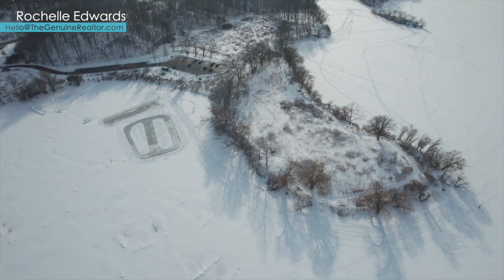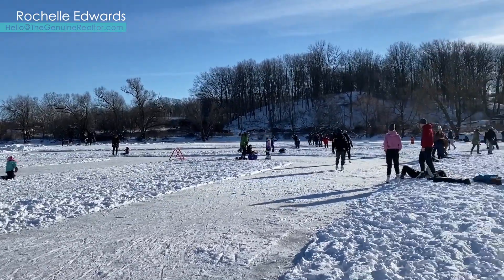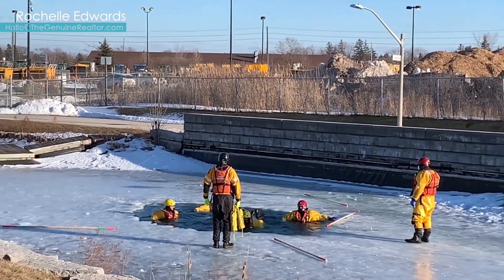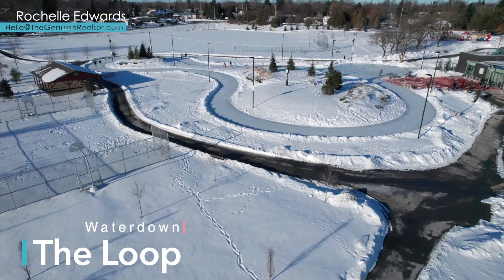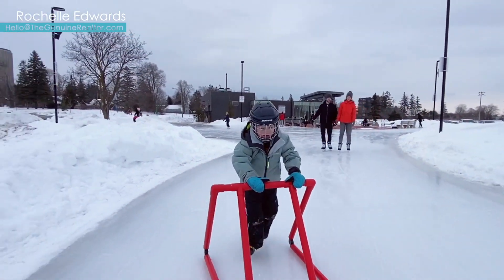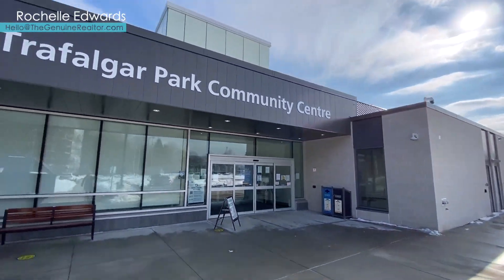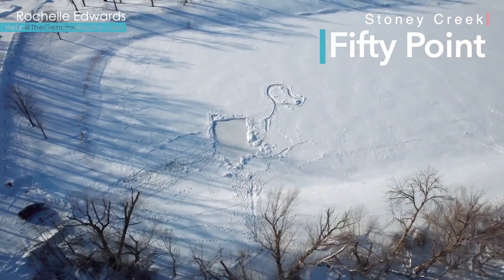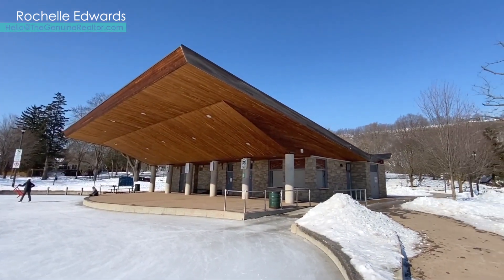11 Best Outdoor Skating Hamilton, Burlington & Oakville, Ontario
Wow! I'm back & kicking off the 2022 season with these local favourites!

Winter in my neck of the woods is fairly mild.
The snow often melts & then returns a few times over the colder months, but luckily there are lots of places to get outside & enjoy some fun!

So come explore 11 of the BEST places to skate here in the Oakville, Burlington & Hamilton areas ⛸🇨🇦

Of course if you ever have any real estate questions, I'm here to help!

Rochelle Edwards - Broker/REALTOR®
with S. Todd Real Estate Ltd., Brokerage